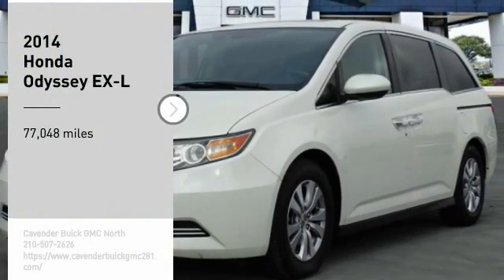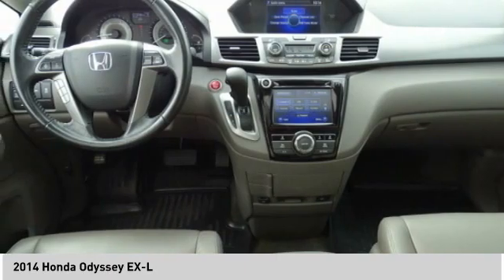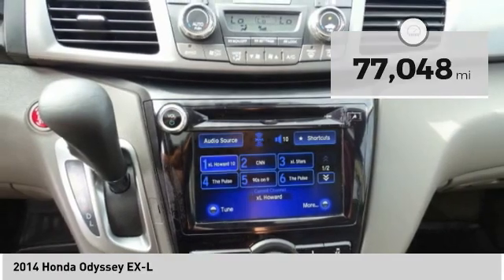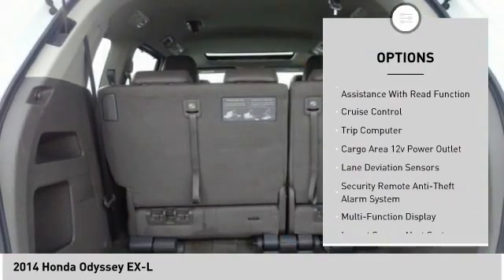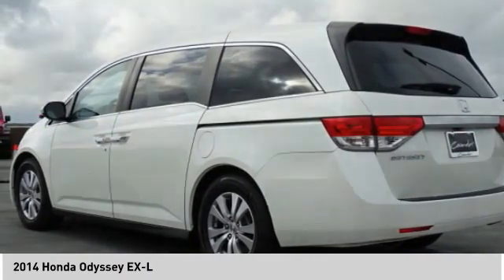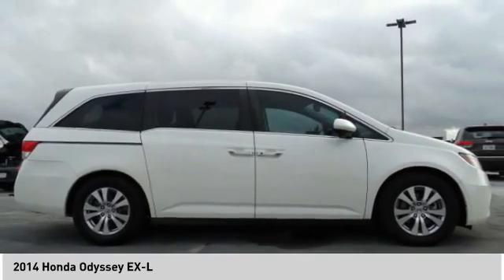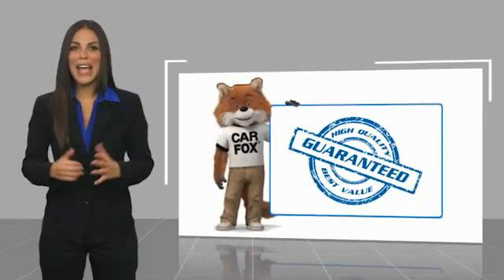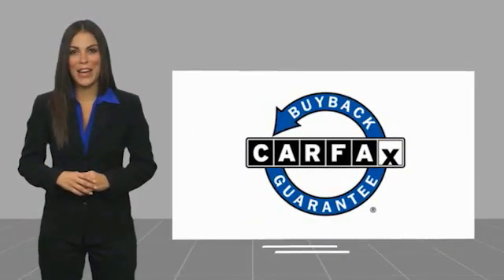2014 Honda Odyssey 3P1084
2014 Honda Odyssey EX-L

White 2014 Honda Odyssey EX-L FWD 6-Speed Automatic 3.5L V6 SOHC i-VTEC 24V Odyssey EX-L, 4D Passenger Van, 3.5L V6 SOHC i-VTEC 24V, 6-Speed Automatic, FWD, White.   Odometer is 10314 miles below market average! 19/28 City/Highway MPG Awards: * 2014 KBB.com 12 Best Family Cars * 2014 KBB.com Brand Image Awards Kelley Blue Book Brand Image Awards are based on the Brand Watch(tm) study from Kelley Blue Book Market Intelligence. Award calculated among non-luxury shoppers.  Kelley Blue Book is a registered trademark of Kelley Blue Book Co., Inc. Reviews: * Agile handling; fuel-efficient V6; quiet cabin; configurable second-row seat; easy-to-fold third-row seat. Source: Edmunds * If an SUV is too big and fuel-thirsty, the Odyssey will provide all the room you need and then some, not to mention easy-access sliding side doors. When it comes to fuel economy, the Odysseys highway rating of 28 mpg handily trumps that of its rivals. Source: KBB.com * The 2014 Honda Odyssey has a wide, low stance with a modern aerodynamic feel. Its fresh, angled lines, and lightning bolt styling on the side, combined with 2014 updates to its front end, grille, and rear taillights result in a bold overall design. Take into consideration its great records for reliability and safety combined with fact that it is enjoyable and comfortable to drive, and this is one vehicle should not be missed. On the inside, the Honda Odyssey provides abundant seating and cargo space. Depending on the trim level you select, it can seat up to 7 or 8 passengers. The third row seats are split, and each seat can fold flat into the floor. The outside seats in the second row can slide towards the walls, so that three child safety seats can fit next to one another. The Multi-Function 2nd-Row Center Seat, on EX trims and above, can either fold forward to become a center console or slide forward 5.5 inches to enable a child seat to be closer to the driver and front pa